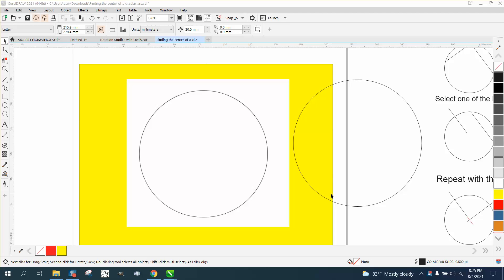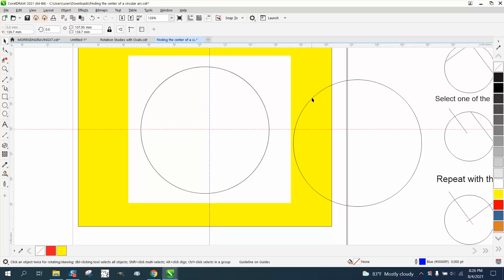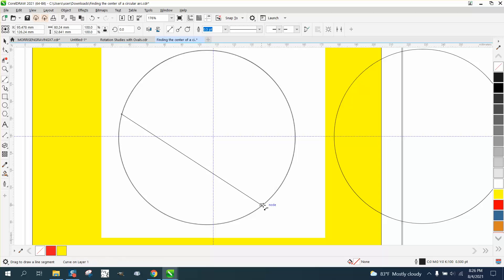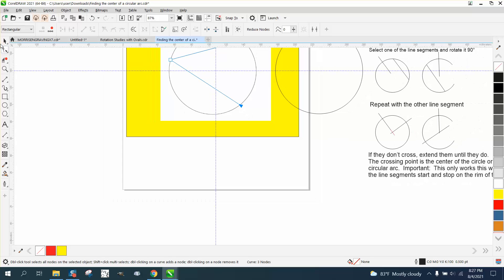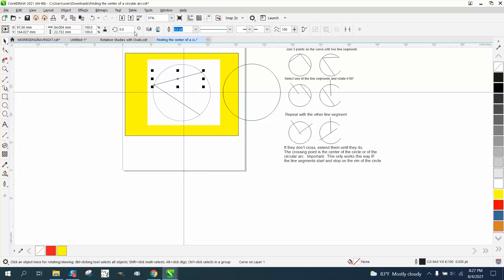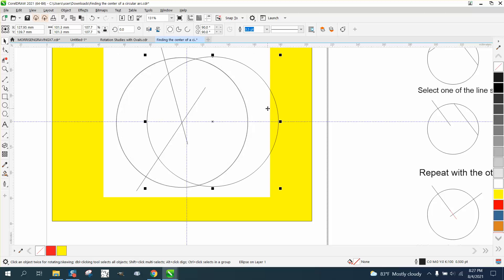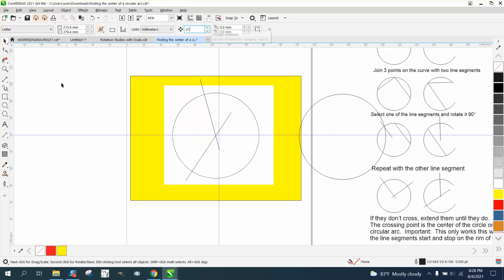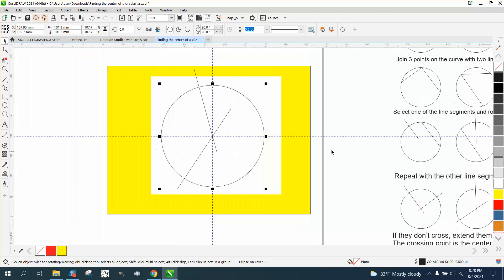CorelDraw Tips & Tricks Finding the center of a circle or a circular arc that is not complete Part 2